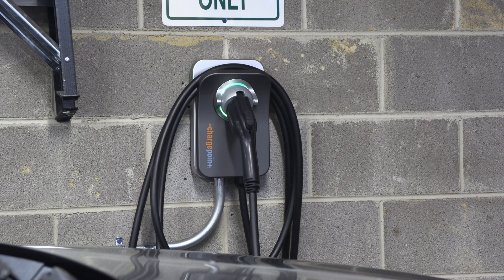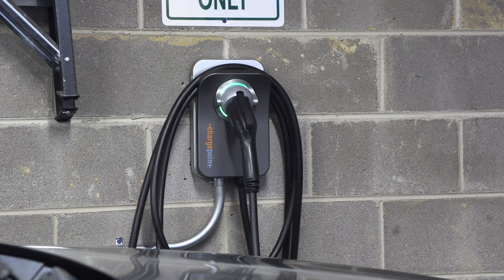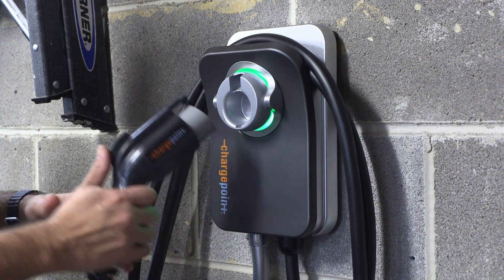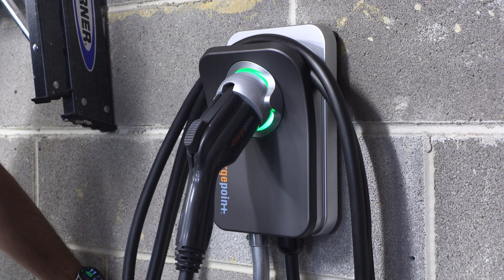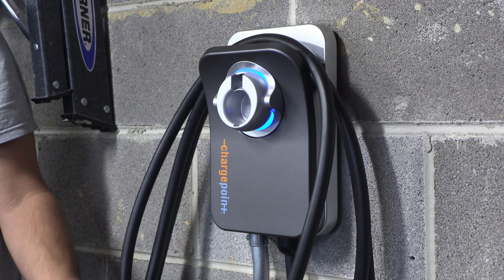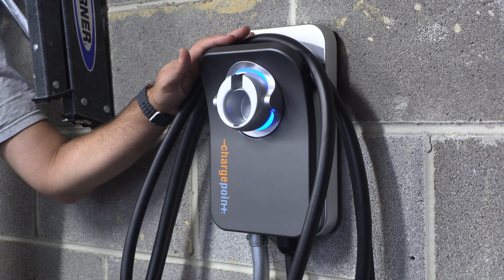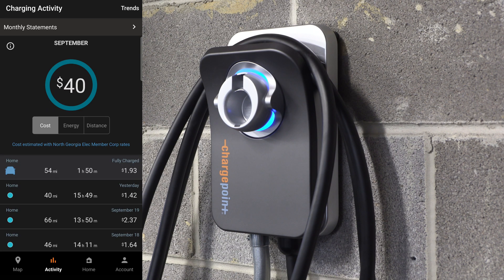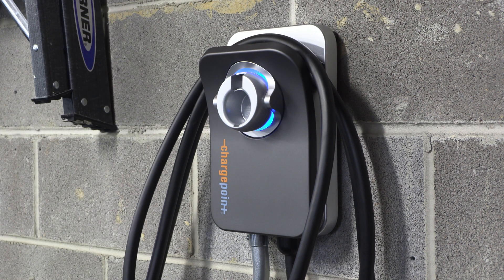ChargePoint Home Flex Review & In-Depth look at their amazing App!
3rd time's the charm? After striking out on my 1st two EV chargers it looks like I've finally landed on a winner! In this video we'll take an in-depth view of what makes ChargePoint's Home Flex EV smart charger so smart! This video is NOT sponsored, I paid for this unit with my own money.

0:00 - Intro
1:22 - Quick Hardware Overview
3:02 - Charging Behavior
6:48 - The ChargePoint App!
13:17 - Wrapping Up